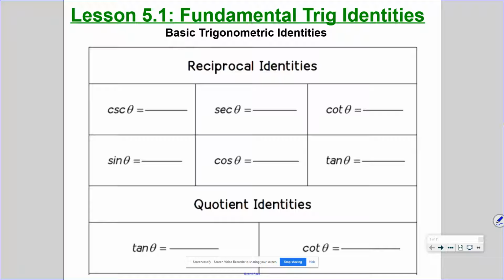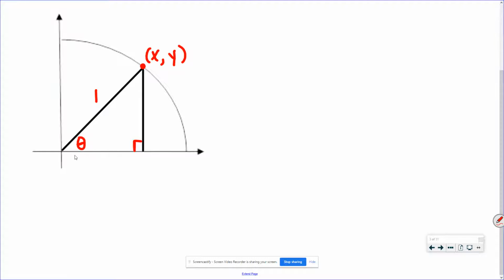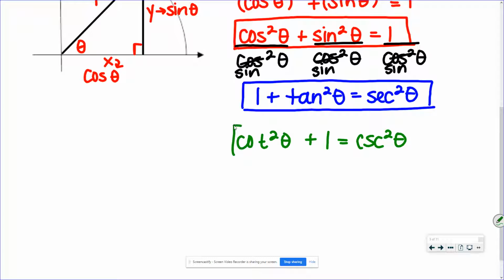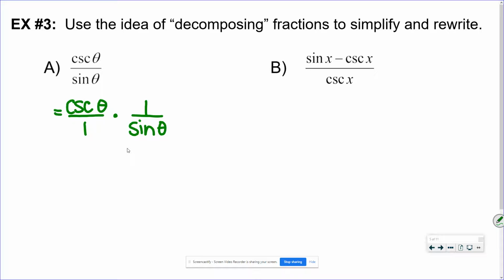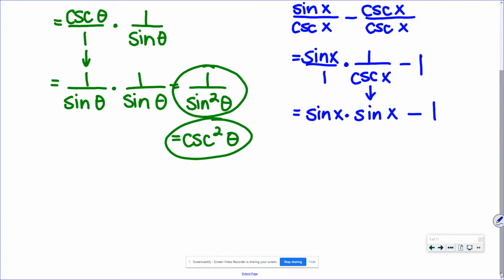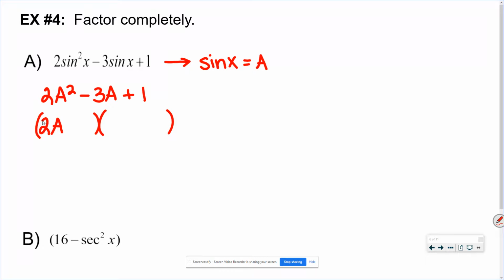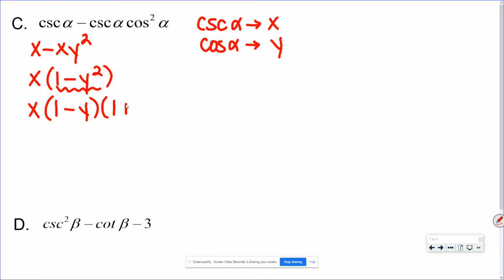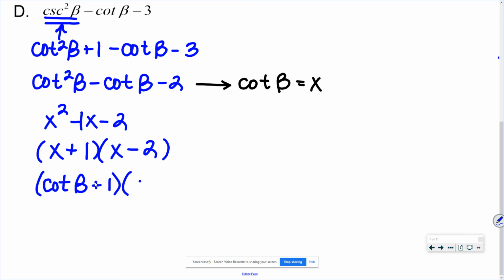Block Lesson 5.1 (Part 1)